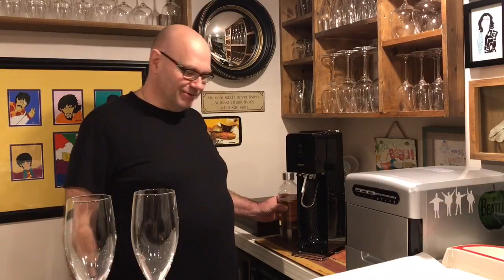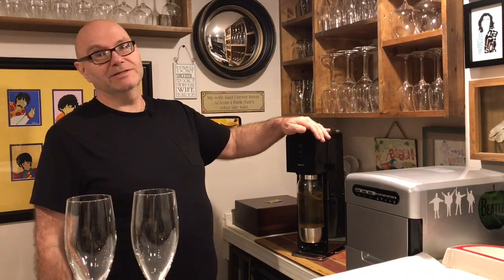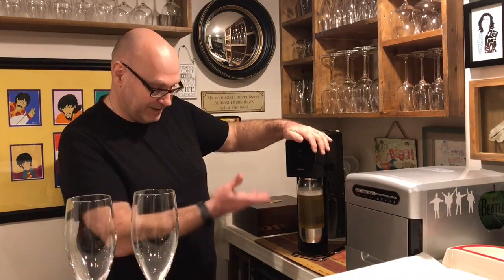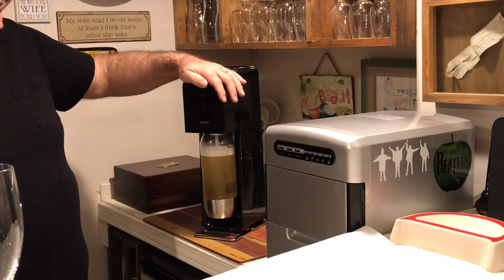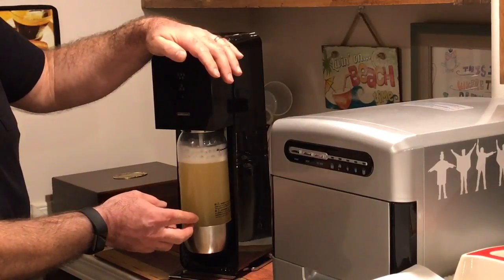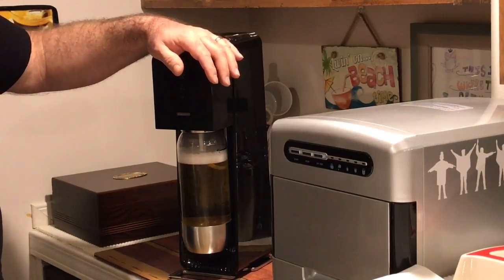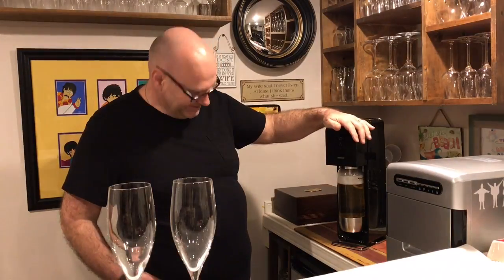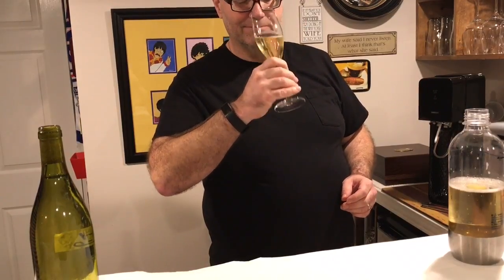Easy Sparkling Wine Made With A SodaStream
What We Do to create awesome sparkling wine using well-chilled still wine and a SodaStream.